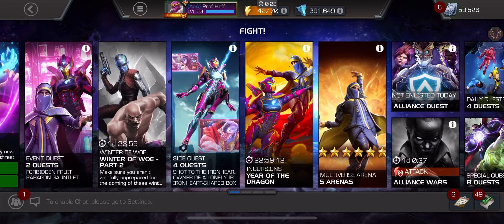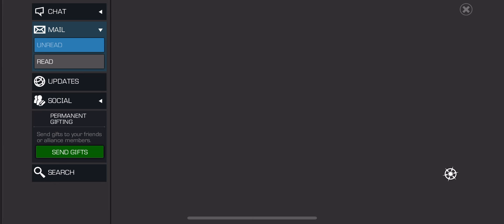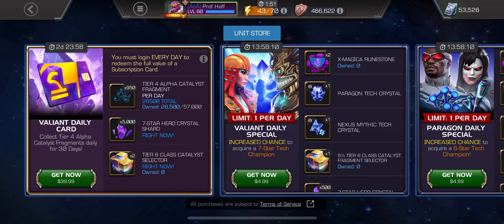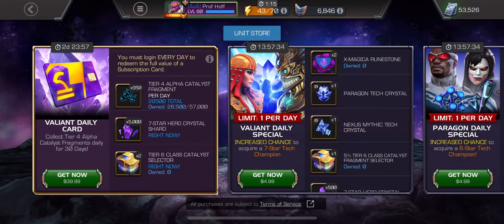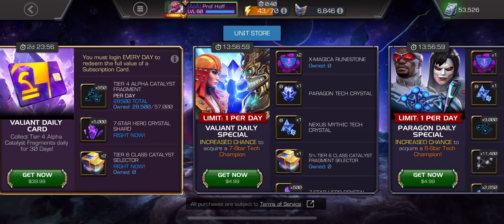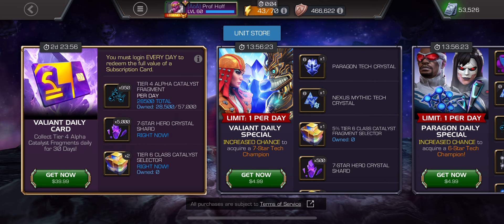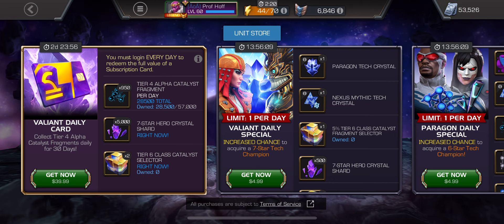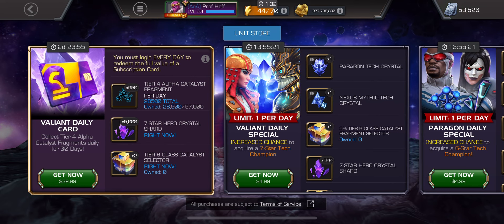*ECONOMY ALERT* Kabam Has A Daily Special vs. Daily Card Problem